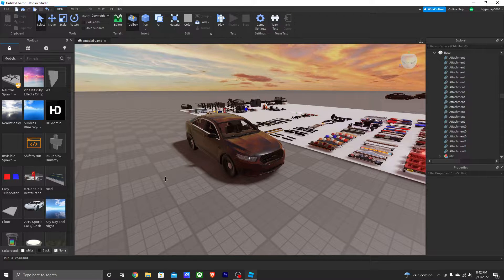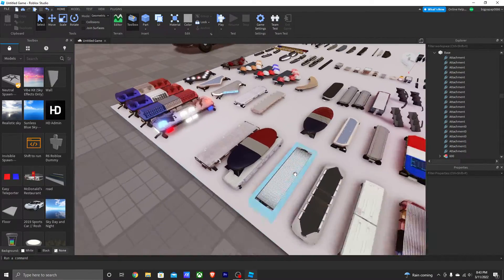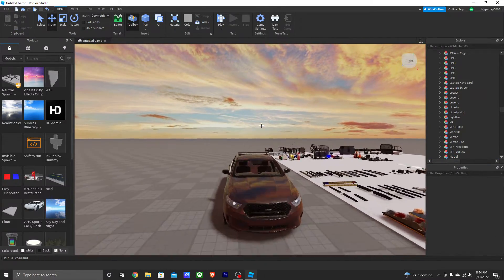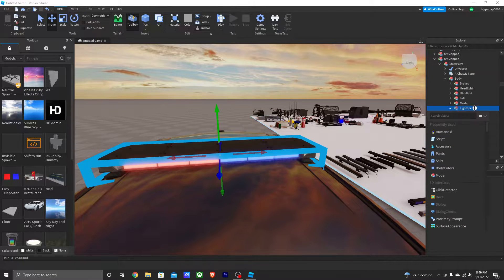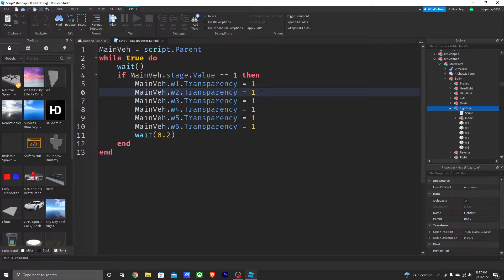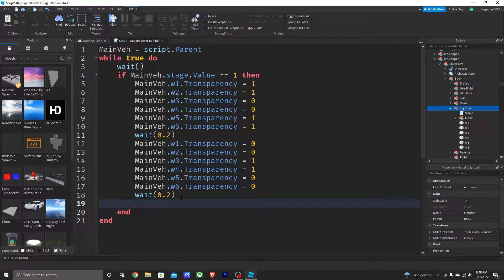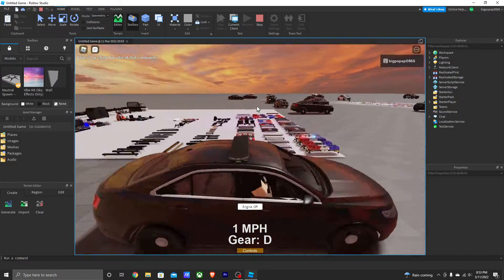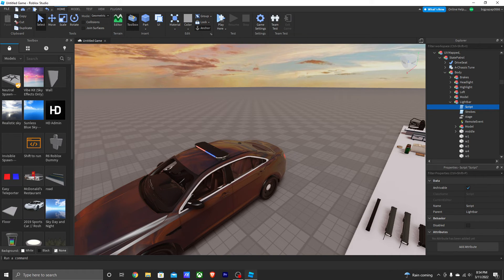How to script Police Lighting | Roblox Studio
Today I am doing a more in depth video on how to script stage 3 ELS in Roblox Studio

Monitor 1
Monitor 2